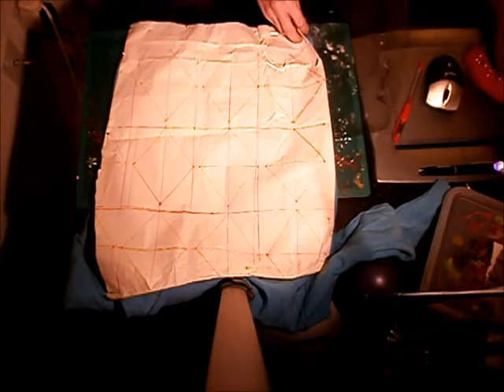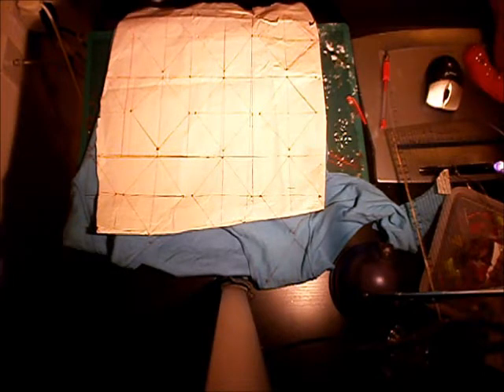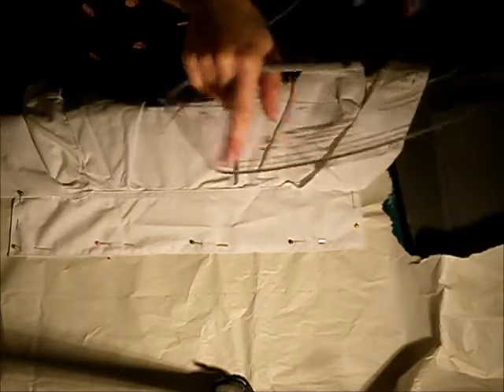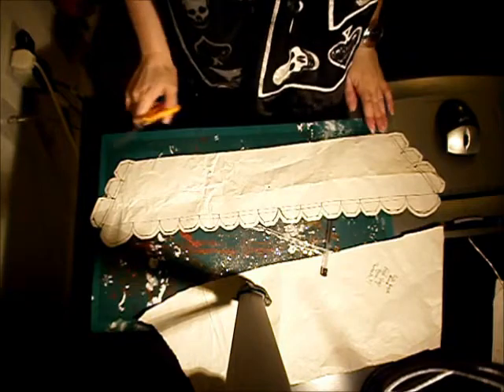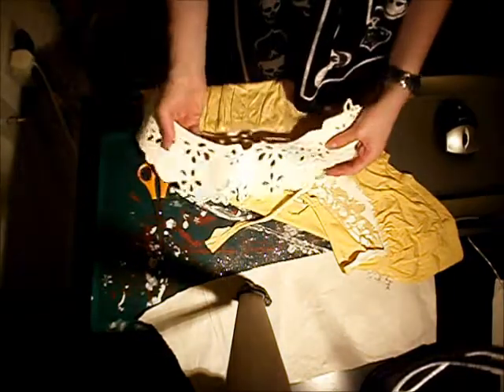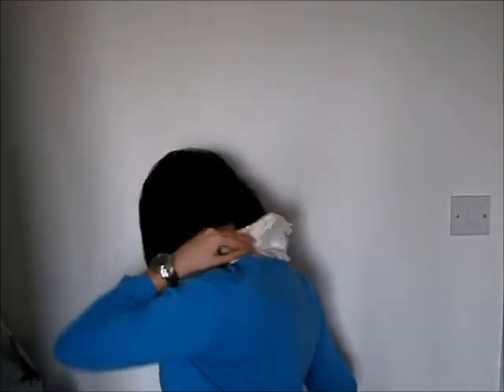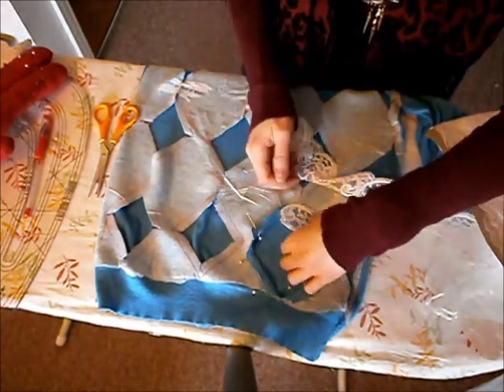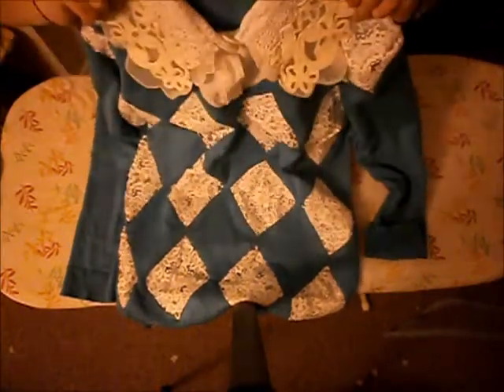How to copy Alexa Chung's Louis Vuitton broderie look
A DIY fashion video tutorial demonstrating how I replicated the Louis Vuitton broderie check playsuit (in jumper form) out of a few lace trims and lucky charity shop finds. The playsuit has been worn on loads of celebrities, including Alexa Chung, in Elle Magazine. The tutorial is from my blog Chic Cheat where you can find the full article and a list of all the items you need.